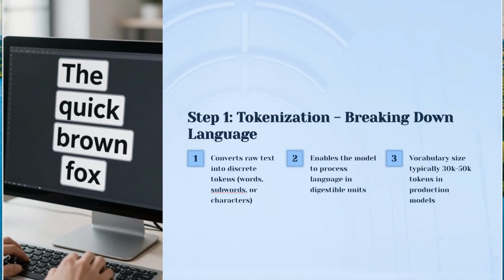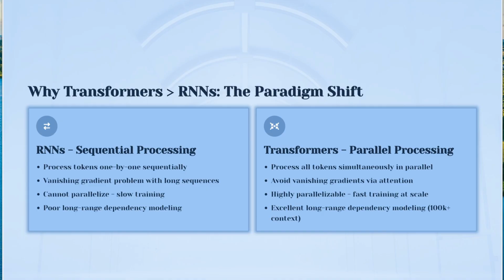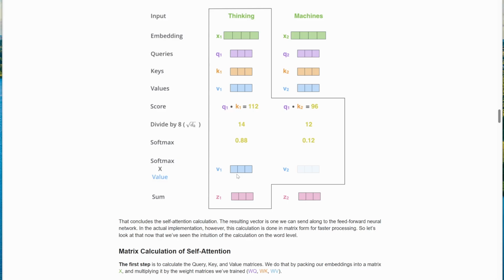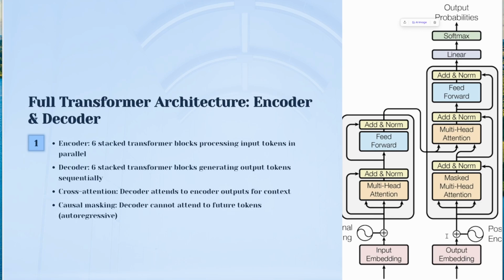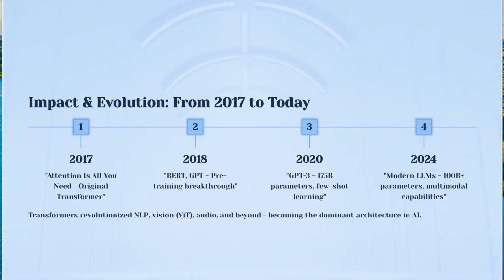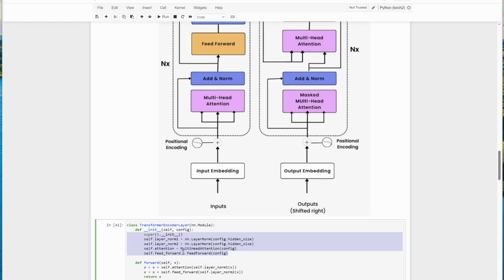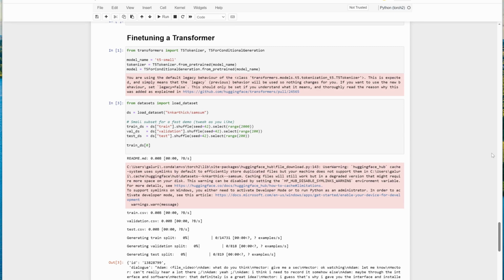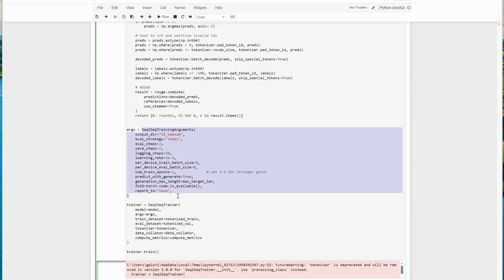Transformers Explained: The Foundation of Modern LLMs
Transformers are the foundation of modern AI models like ChatGPT, BERT, and GPT.
In this video, we break down the Transformer architecture step by step—from tokenization and embeddings to self-attention and encoder–decoder design. Using clear visuals and intuition, you’ll understand how Transformers work and why they revolutionized AI, followed by a transition into practical demo code.